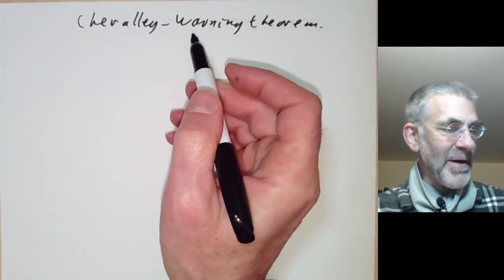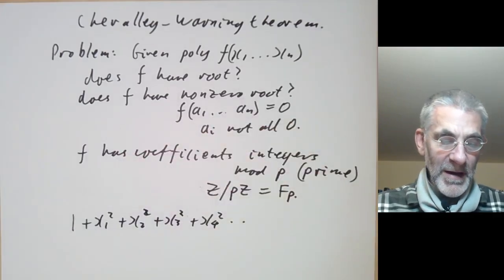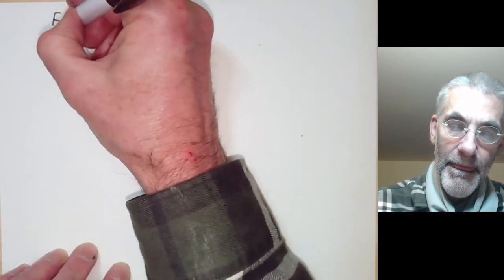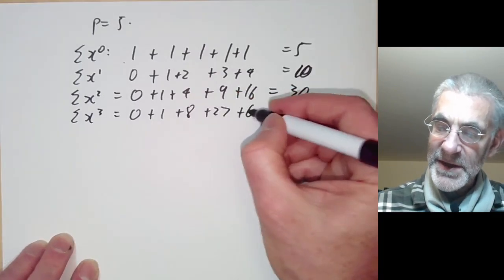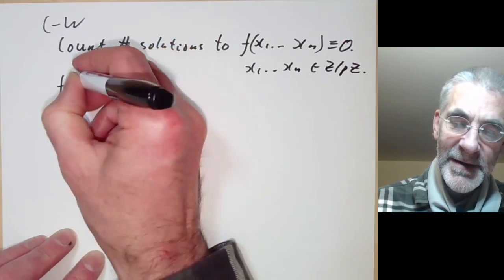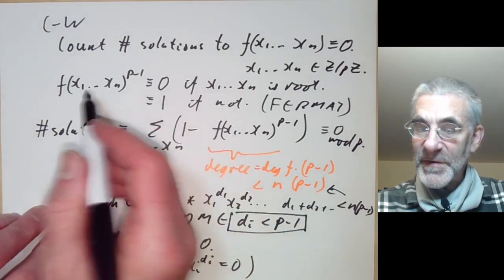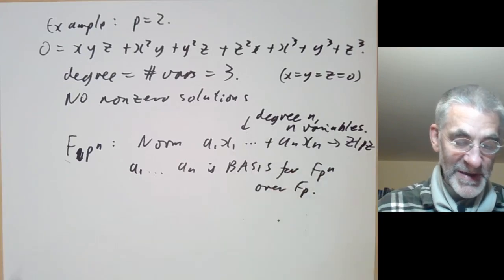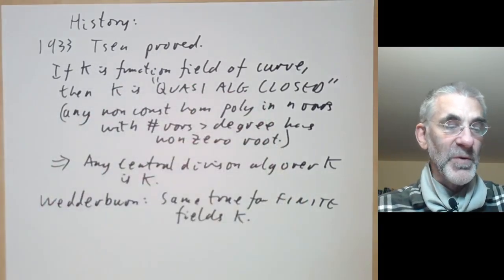Theory of numbers: Chevalley-Warning theorem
This lecture is part of an online undergraduate course on the theory of numbers.

We prove the Chevalley-Warning theorem, which which gives conditions for a polynomial in several variables to have a solution modulo a prime.